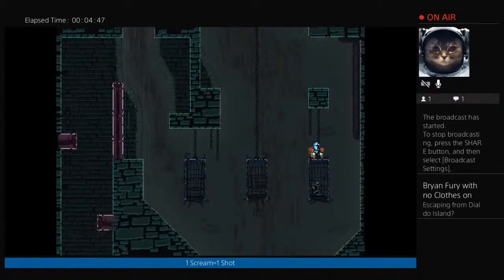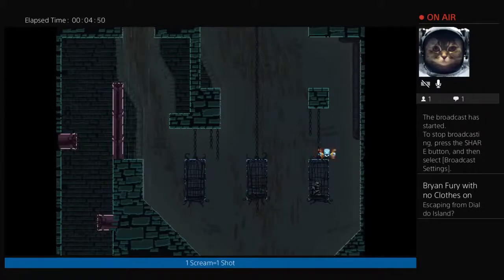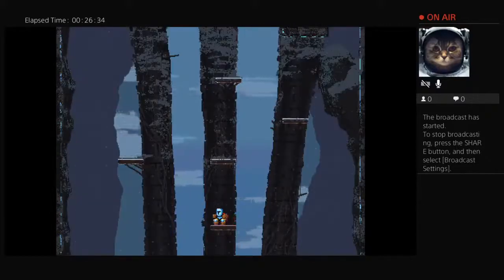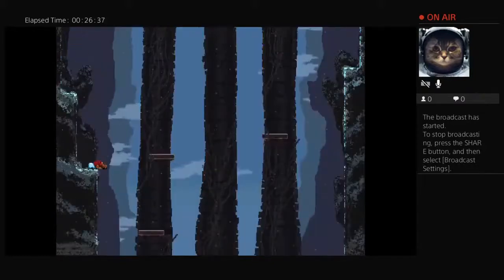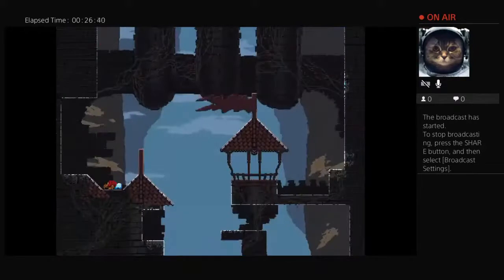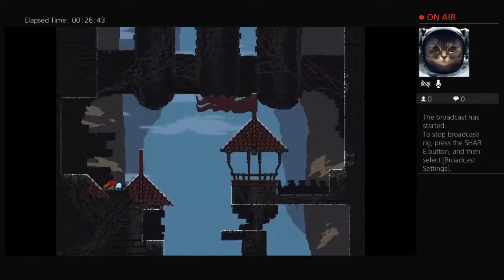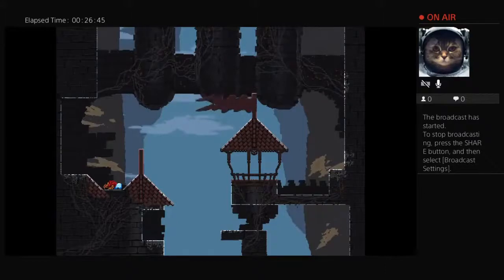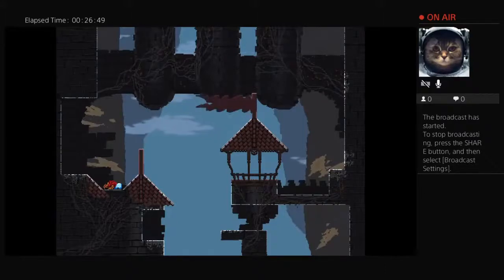Jump King Rage Compilation